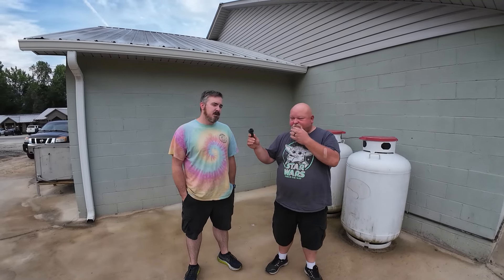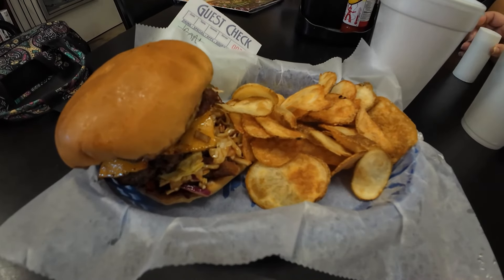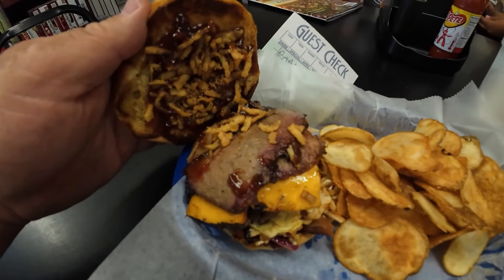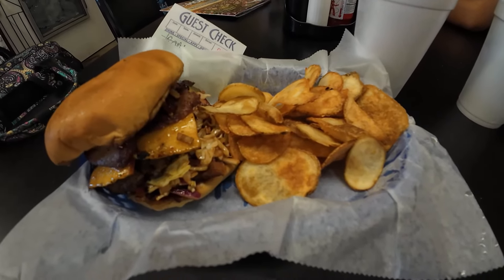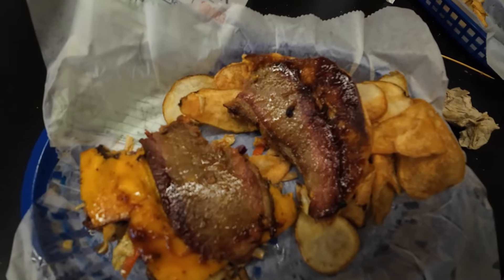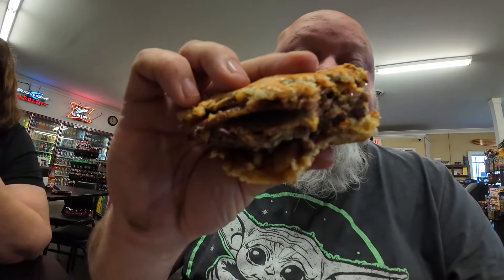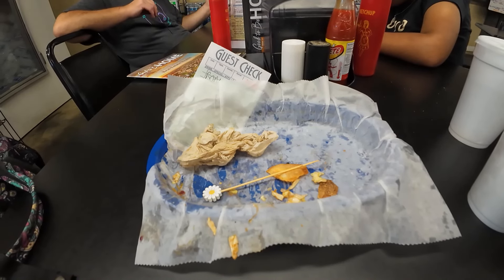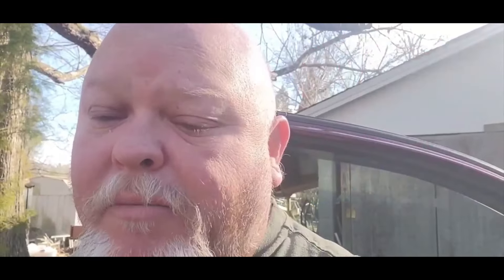Burger Of The Month At The River Deck The Backyard BBQ Burger